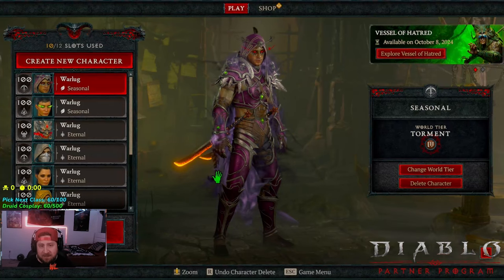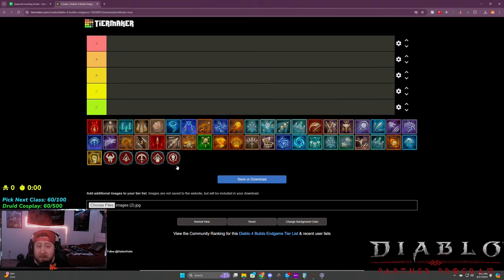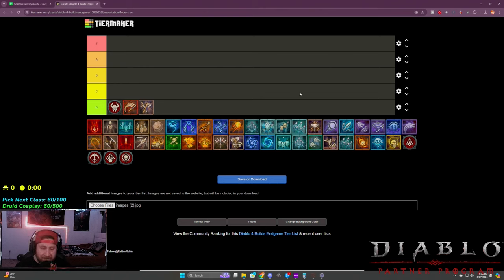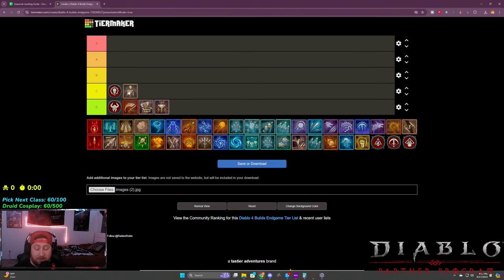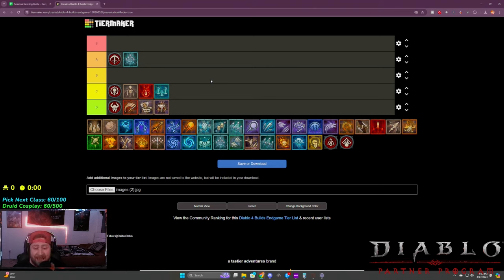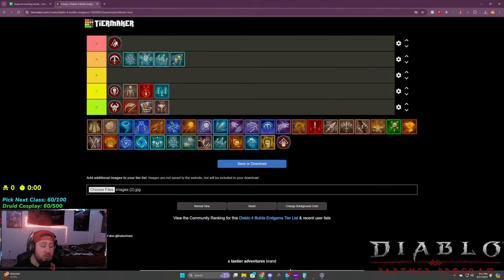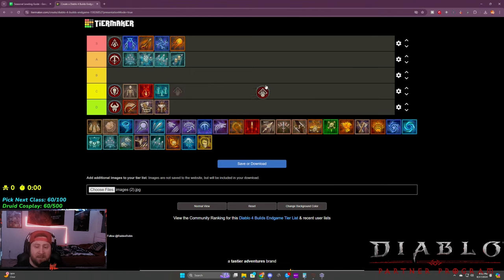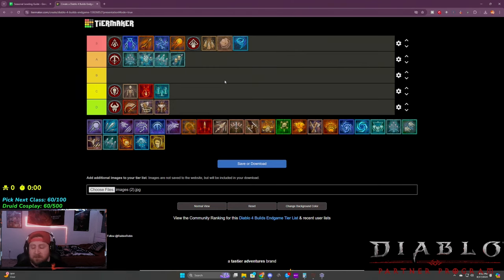Season 5 Tier List UPDATED For Diablo 4!